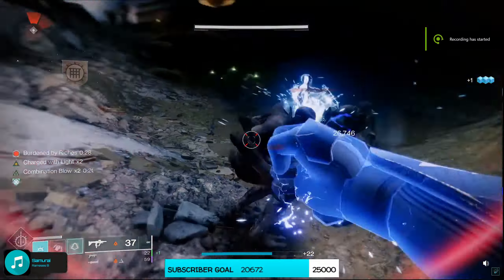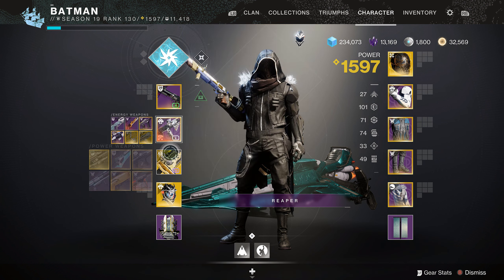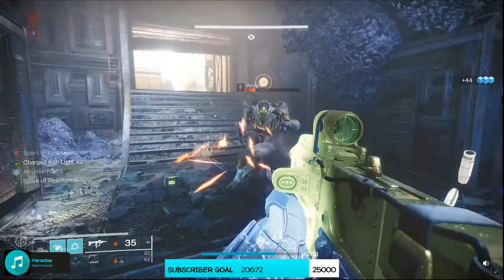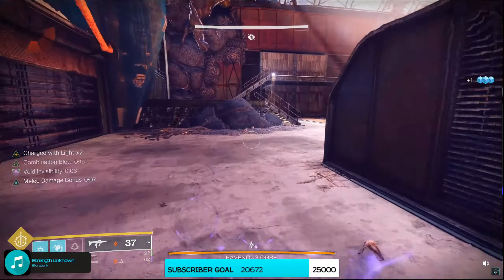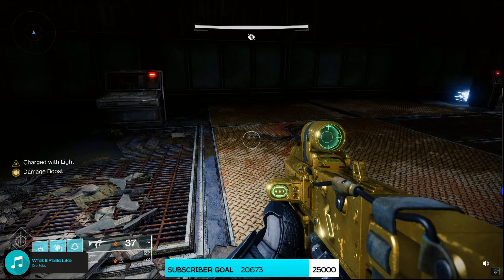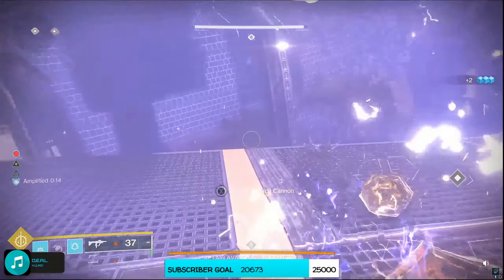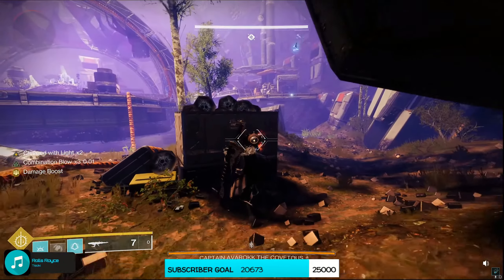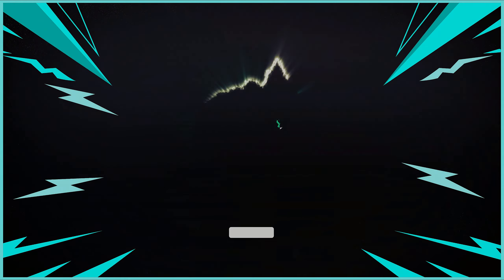How ANYONE can Solo FLAWLESS Grasp Of Avarice EASY (Hunter)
How anyone can solo flawless grasp of avarice. This is the best season to do this by far and I would take full advantage of it. Use this guide and I guarantee you will clear this very easy.

🕘Timestamps:

0:00 Video Start!
0:09 How to rotate abilities
0:41 Build
4:45 Clearing areas Before Ogre Boss
6:36 Ogre Boss Encounter
8:11 Ogre Boss Damage Phase Start
8:51 Sparrow race made easy
10:08 Fallen Shield Encounter
12:04 Final Boss Avarokk
15:12 Final Boss Avarokk Damage Phase Start
15:57 Finish Boss and Solo Flawless Unlocks on Screen
16:58 Outro

My Gear
⚡Destiny 2 Beyond Light Cayde-6 Statue
⚡Destiny 2 Beyond Light The Drifter Statue
⚡Xbox Elite Wireless Controller Series 2
⚡Logitech G502 HERO
⚡Razer Huntsman Elite Gaming Keyboard
⚡Elgato Stream Deck XL
⚡Rode PodMic
⚡GoXLR Mini
⚡ASTRO A40 TR Wired Headset
⚡Anker 5-Port USB Wall Charger
⚡SAMSUNG T5 Portable SSD 1TB
⚡Logitech G560 PC Gaming Speaker System
⚡USB C Cable, Anker Powerline+ USB-C to USB-A